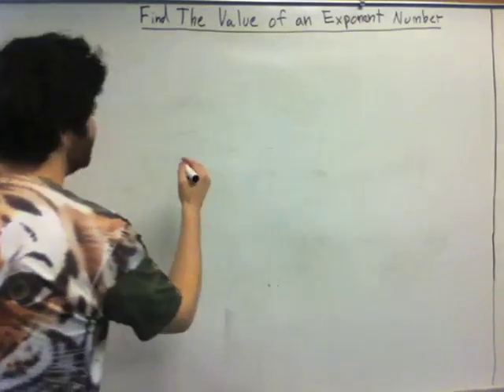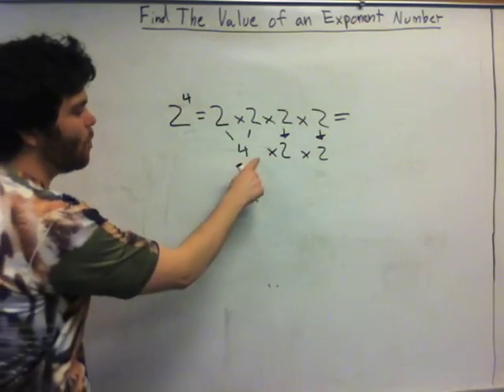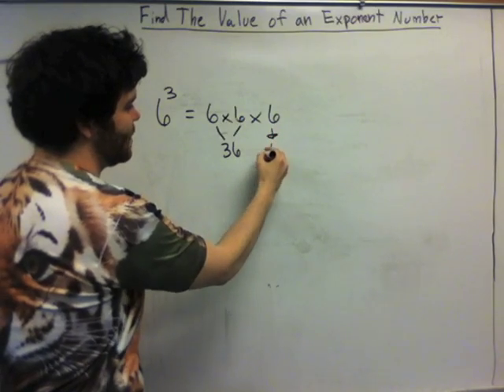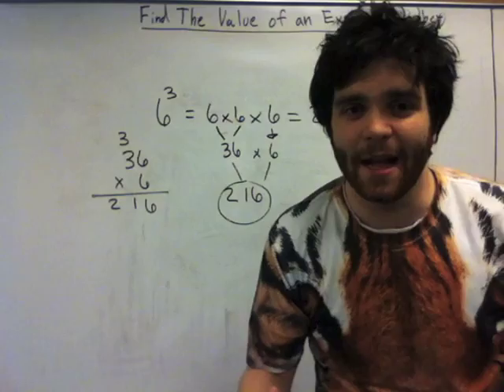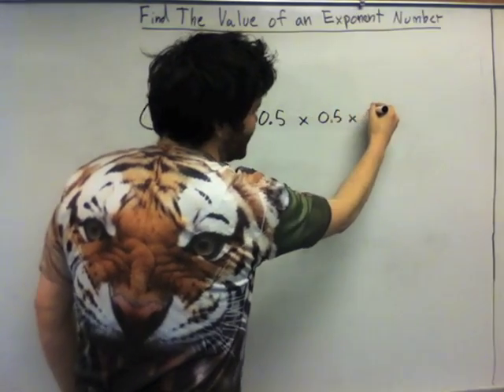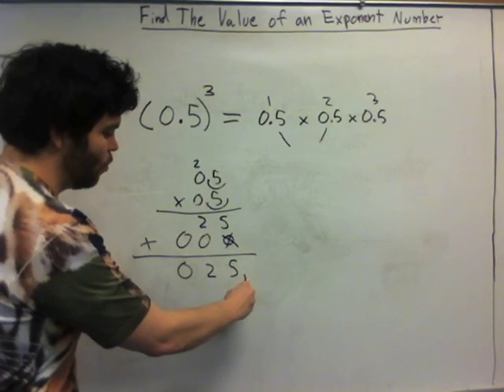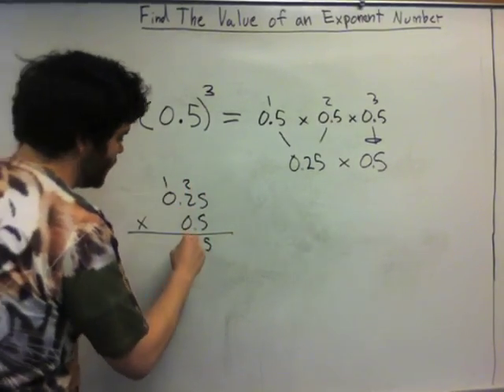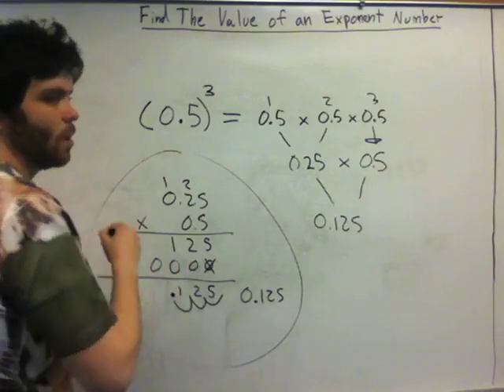TigerMath - Find the Value of an Exponent Number